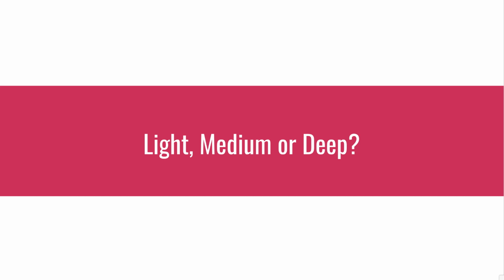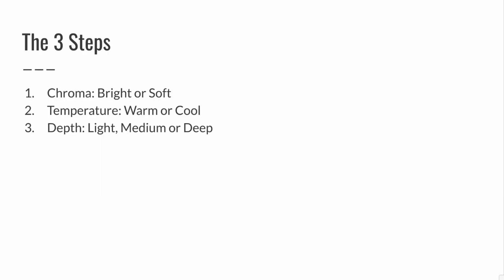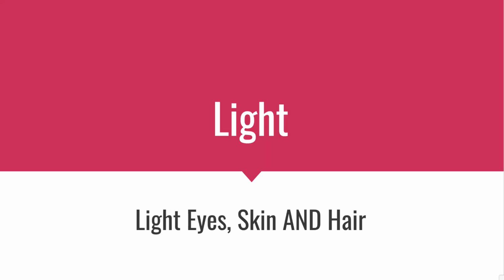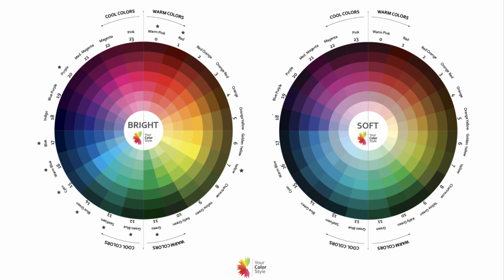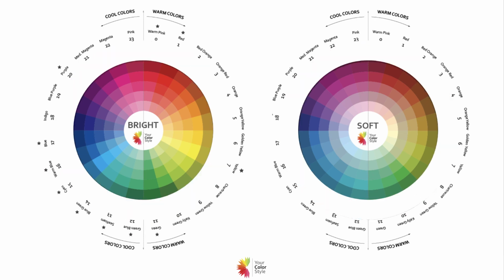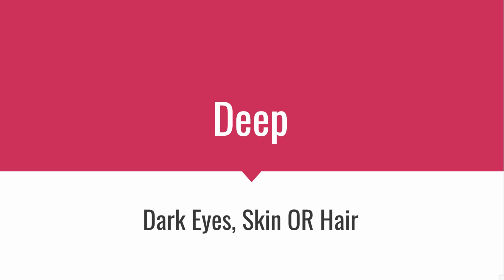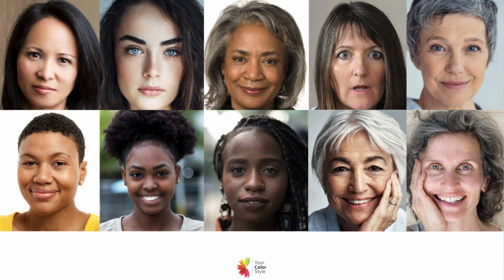How to know if you are light, medium or deep?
~ Here are some quick tips to know if you are light, medium or deep. Knowing your depth narrows down your choices of color types from 12 to 4. This should make it a lot easier to figure out your best colors to wear.